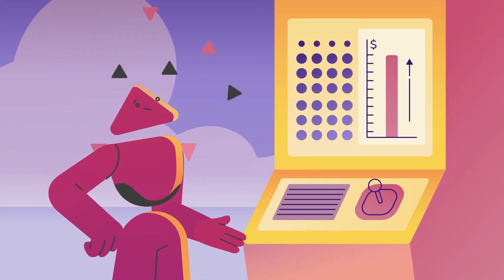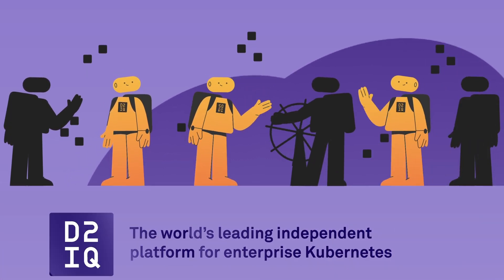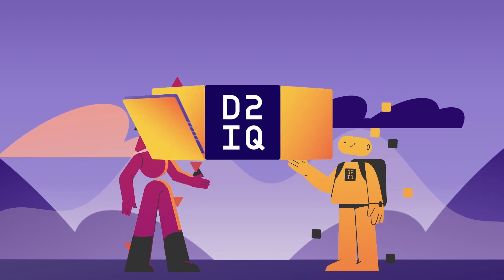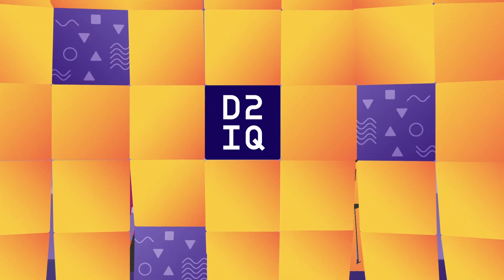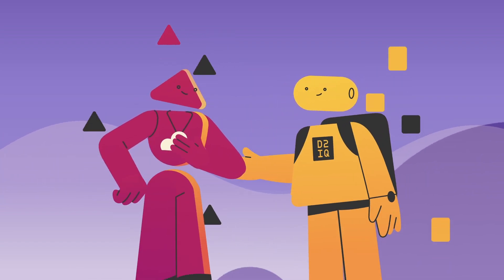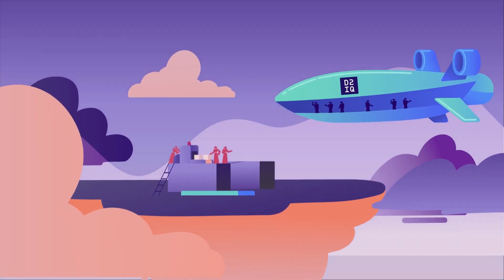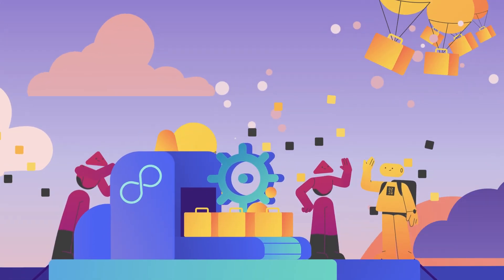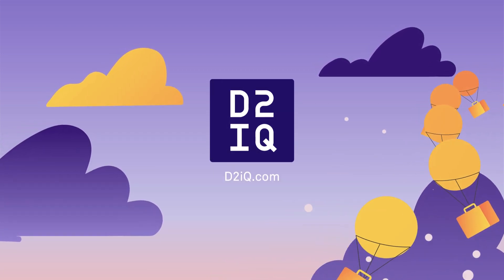D2iQ - Advanced Animation Explainer Video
D2iQ provides the leading independent Kubernetes platform which simplifies and automates the really difficult tasks needed for enterprise-grade production at scale, while reducing operational burden and reducing costs.

We teamed up with D2iQ to produce an advanced animation for their platform, detailing the solutions the platform offers via animation, voiceover and engaging sound design.

CREDITS

Account Manager:
Michael Pirone

Creative + Production -
Keith Crawford
Michael Pirone

Animation -
Anar S
Yaroslav Kuryanovich (CJ)
SFX -
Denis Blinov